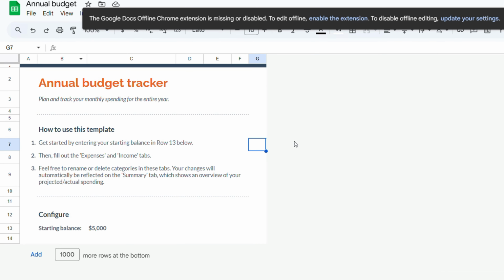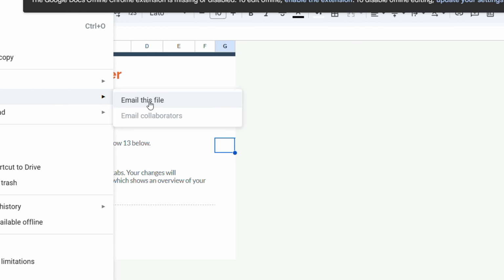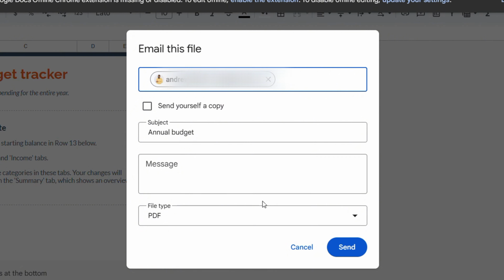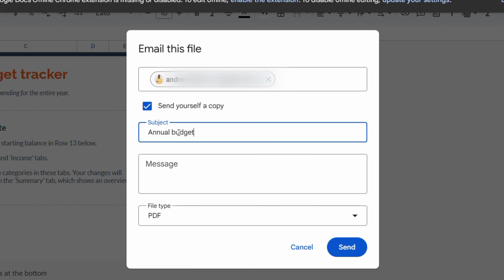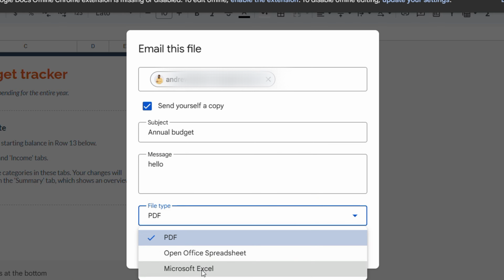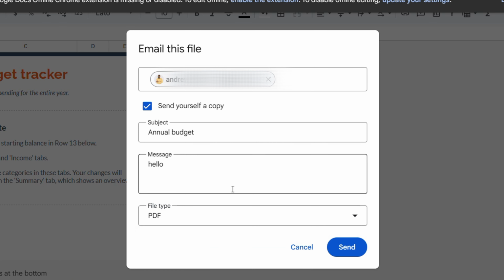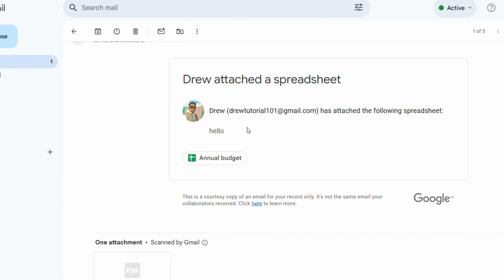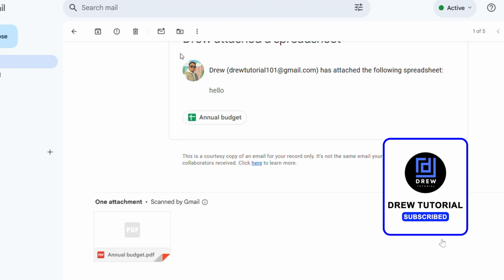How to SHARE Your Google Sheet with Anyone in SECONDS!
Learn how to share your Google Sheet with anyone in just seconds! In this tutorial, we'll show you a step-by-step guide on how to share your Google Sheets with others, whether they have a Google account or not. With this easy-to-follow method, you'll be able to share your Google Sheet in no time and start working with others more efficiently.